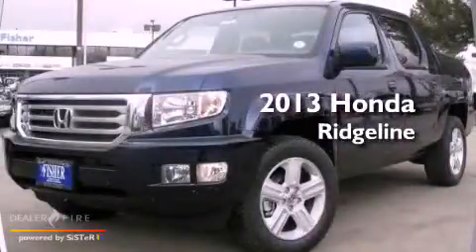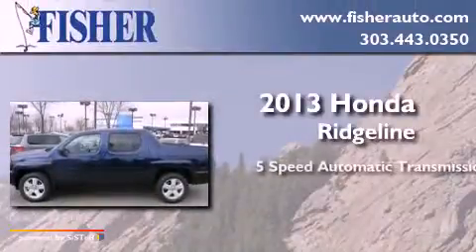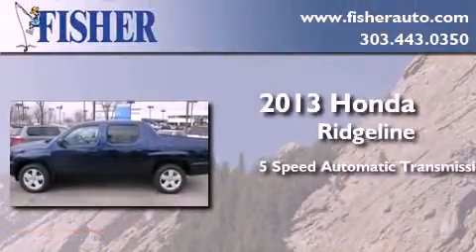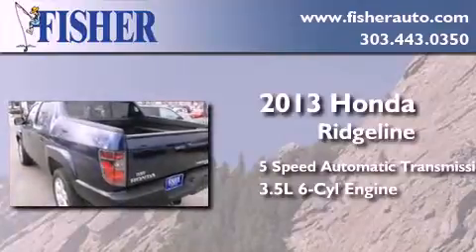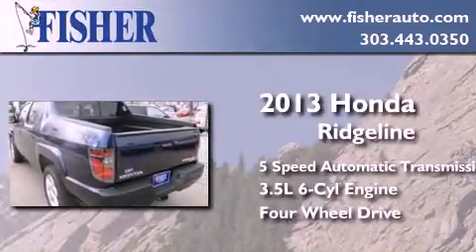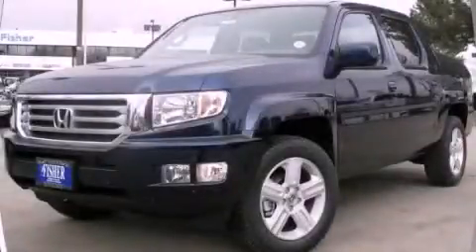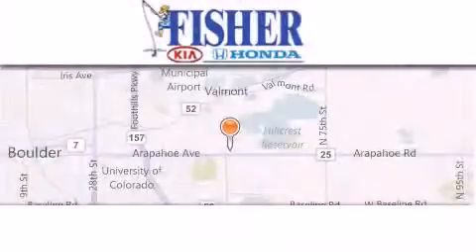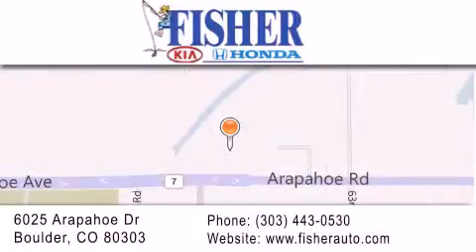2013 Honda Ridgeline Denver CO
Year : 2013
 Make : Honda
 Model : Ridgeline
 Engine : gas v6 3.5l/212
 Trans . : automatic
 Exterior : blue

 Interior : gray
 Stock : 135192

 2013 Honda Ridgeline Boulder CO